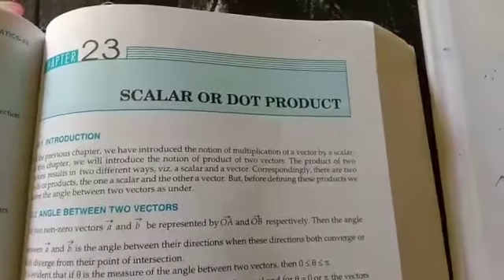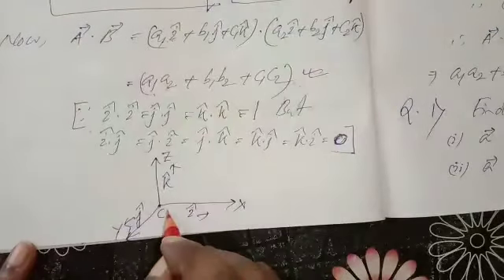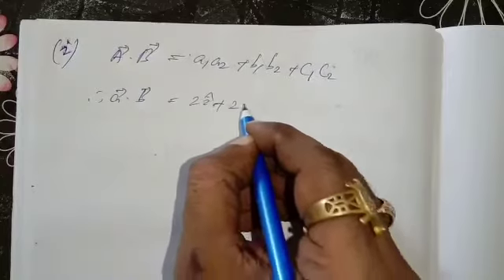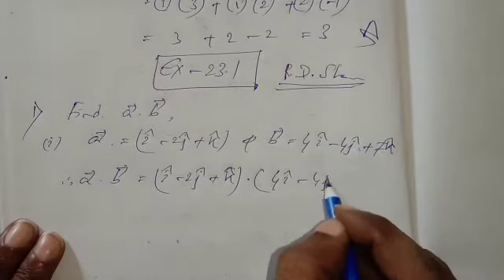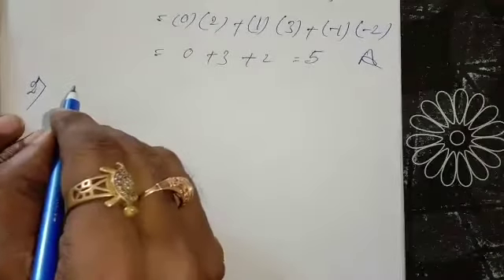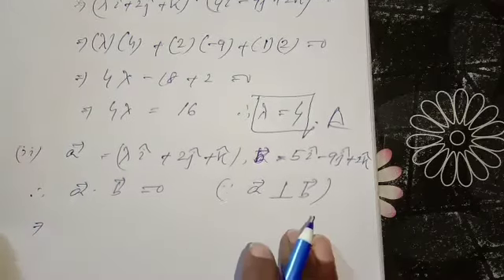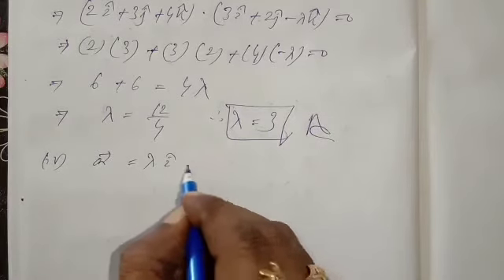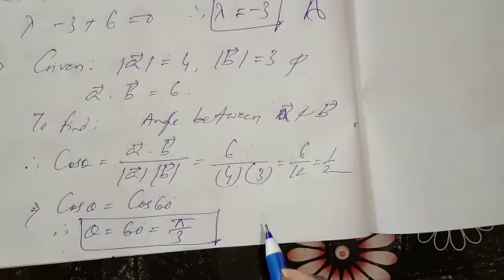Chapter = Vectors ( Scalar Product of two Vectors ) for Class XII , CBSE Board Students.